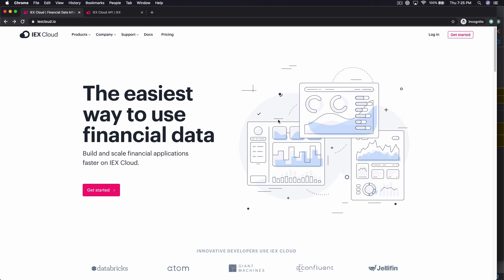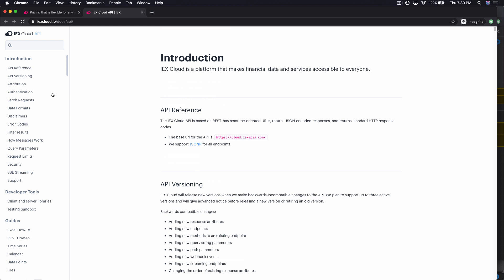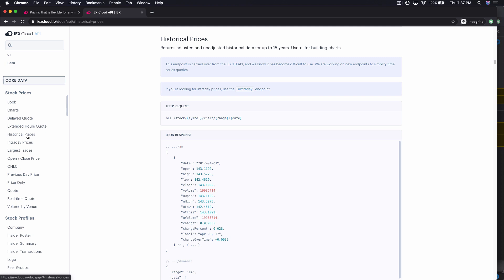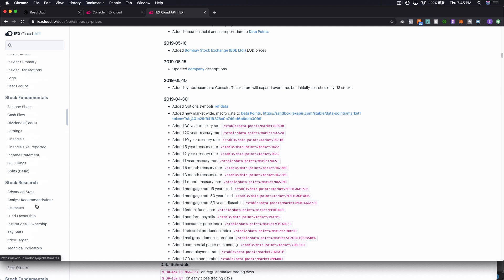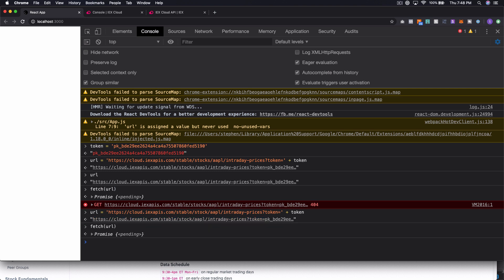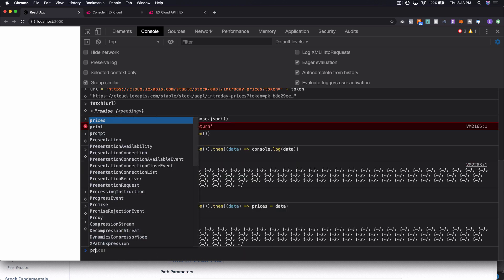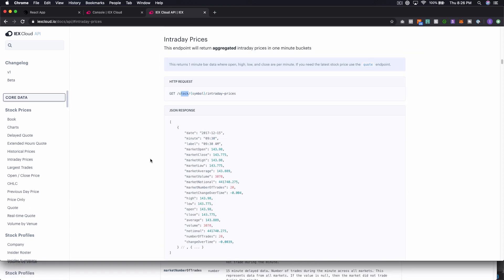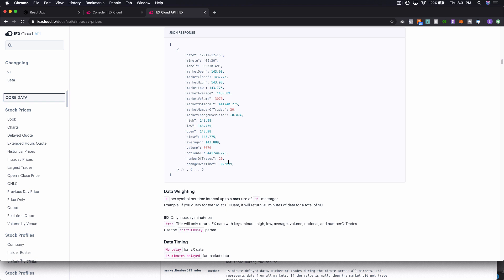[React JS Project from Scratch] Build a Stock Market Tracker with React (Part 1)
In this in-depth React JS project from scratch series, I'm going to walk through the process of building a full React JS application from beginning to end that pulls data from the IEX Cloud stock market API.

React JS is a really cool front-end framework for building dynamic web interfaces that was created by Facebook.

After going through this series, you'll have a very thorough understanding of building a real world web application with React, and you'll also have a really cool project to show off and add to your portfolio.

In our "from scratch" series, we aim to go on a journey of developing a project from start to finish with you. We believe that you learn the best by working through real world problems, and we go through the entire project in an almost uncut fashion.

👊 Helpful Links 👊